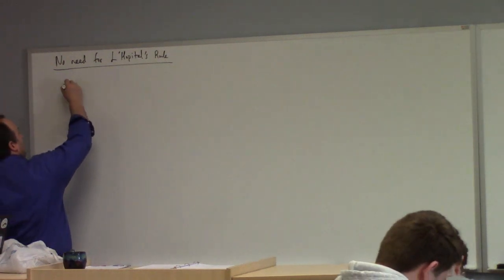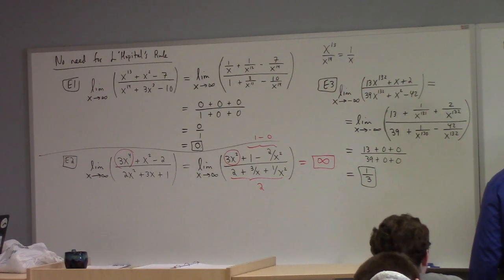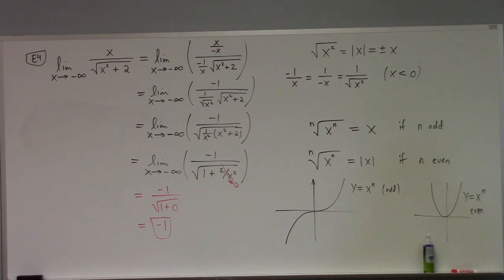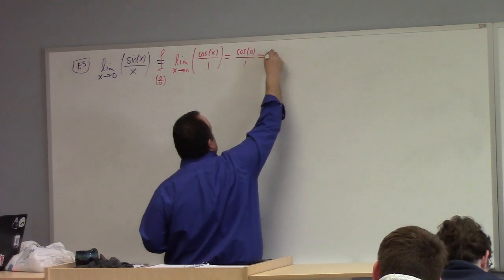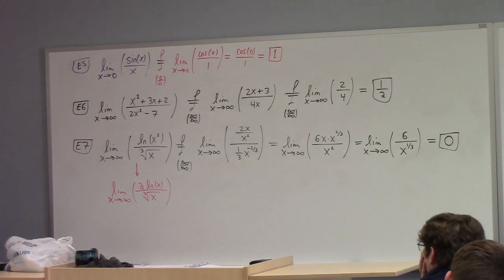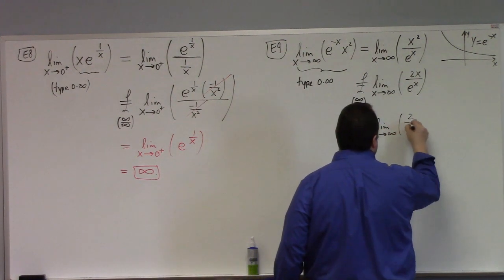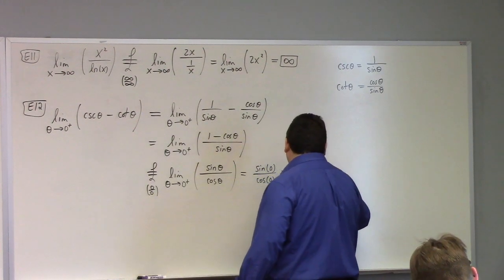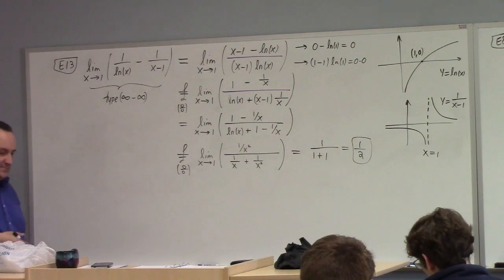Calculus: L'Hopital's Rule, indeterminant type 0/0, inf/inf, 0(inf) and inf-inf, 3-21-24 part 1